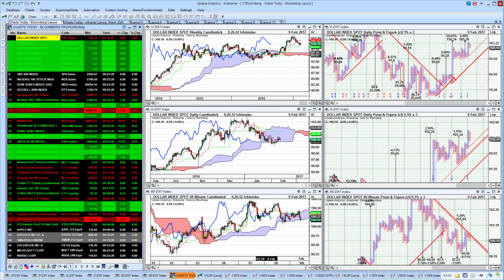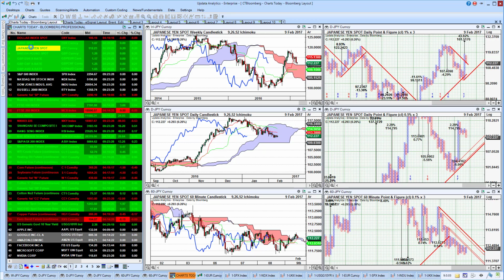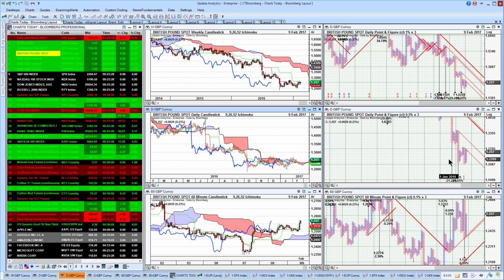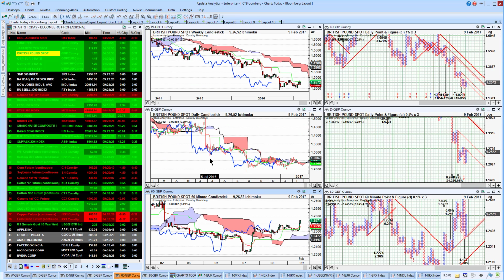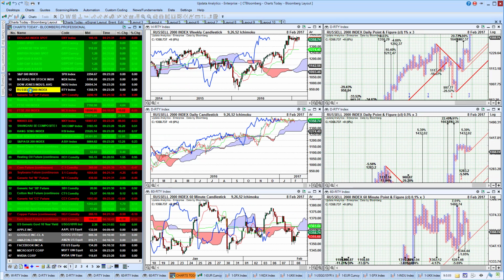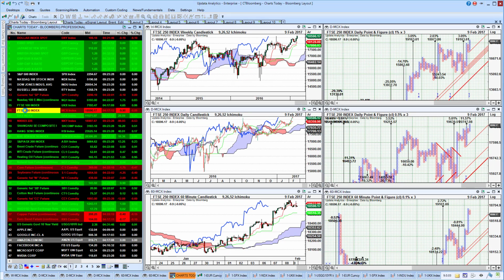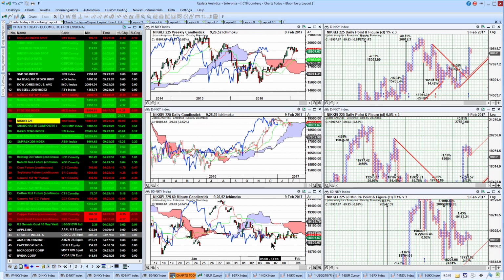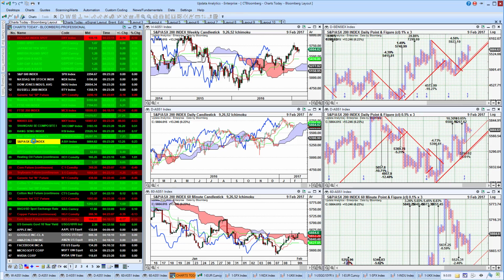Charts Today - 9 Feb 2017 - Pound up on Brexit vote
Dollar struggling to hold renewed short term strength. Euro still weak, pound strong short term. US markets still look strong and UK. Germany weaker. Gold run continues. US tech driving stockmarkets